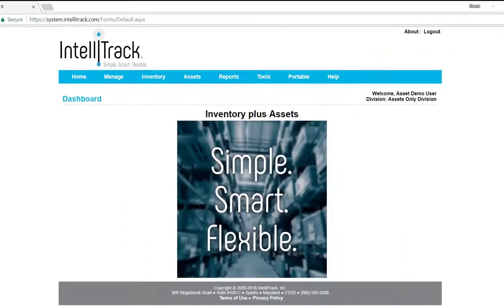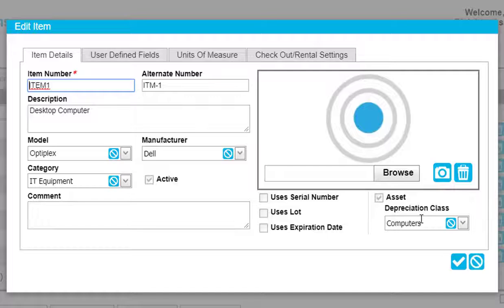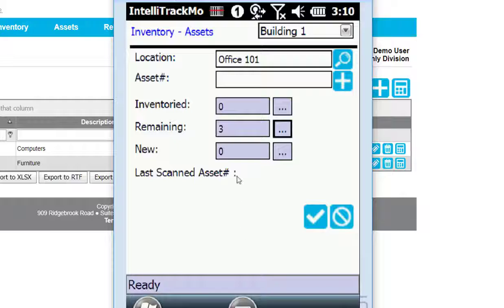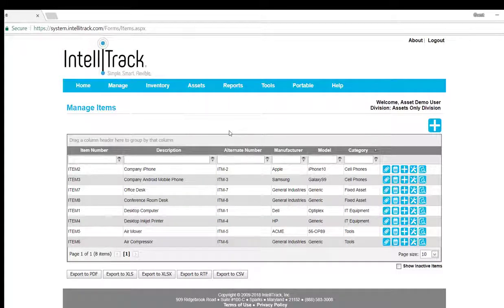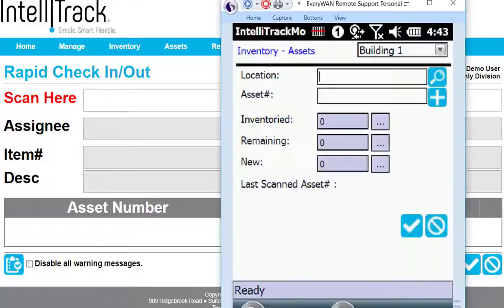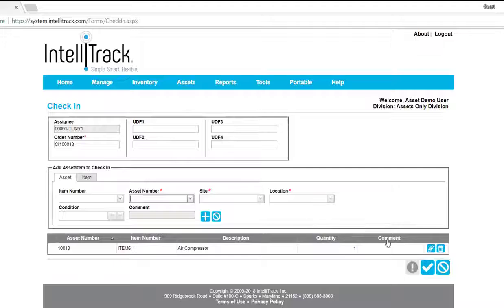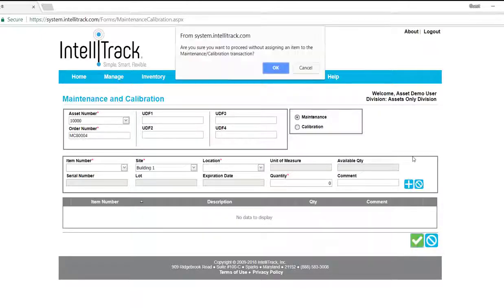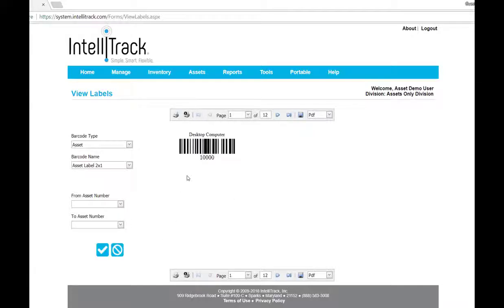IntelliTrack® Assets Product Walk through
This video provides a walk through of IntelliTrack® Assets. This video shows how the platform helps manage both fixed and rotational assets and how transactions are performed on both the desktop application and the IntelliTrack® Mobile App.